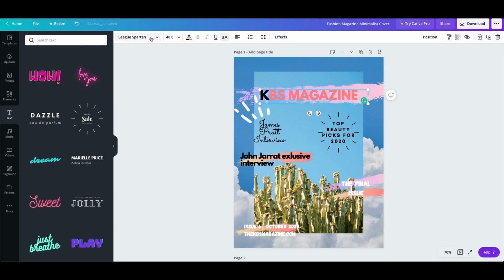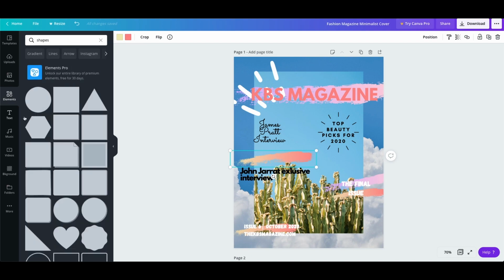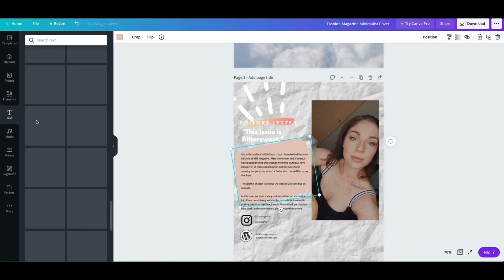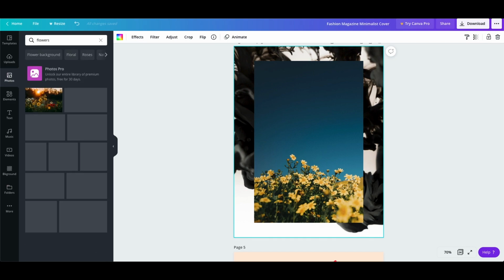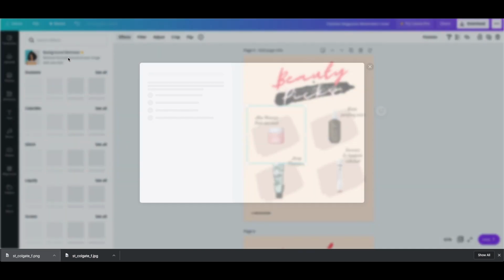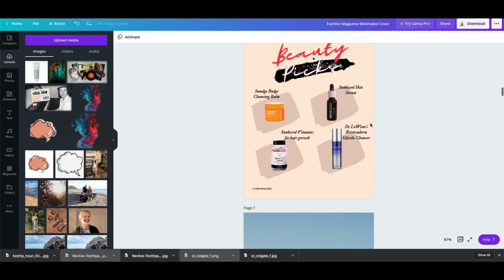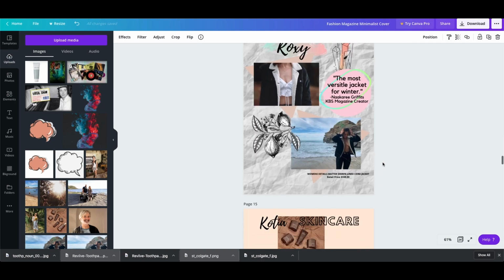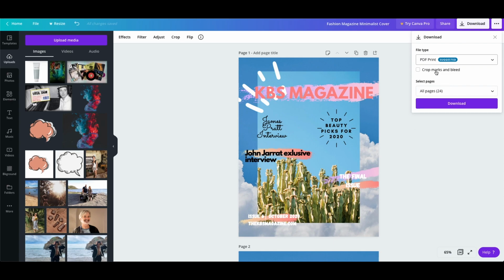How To Make A Magazine for FREE Using Canva - Tutorial